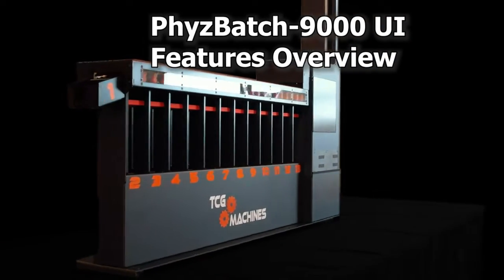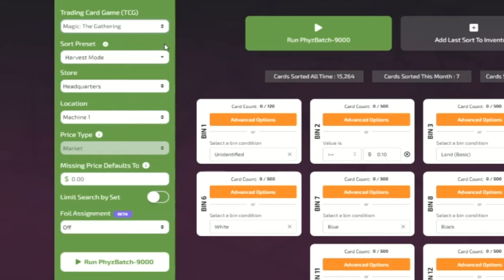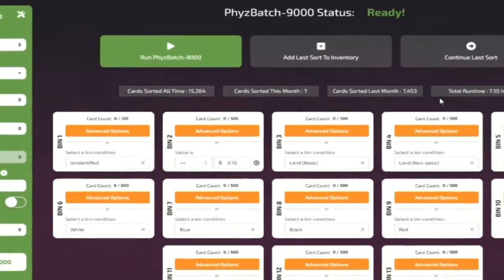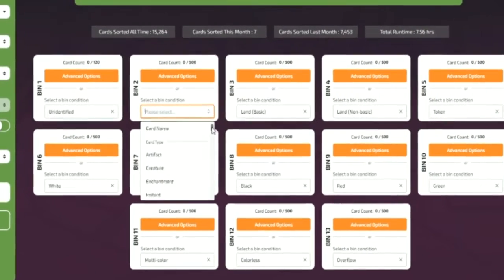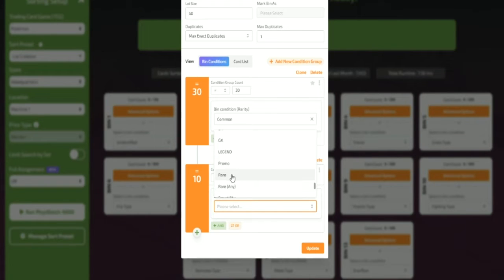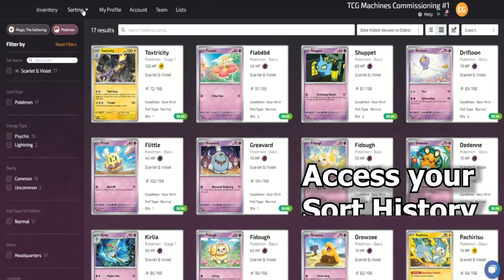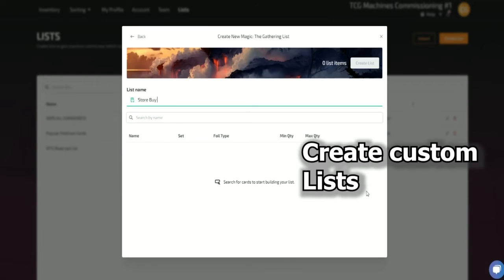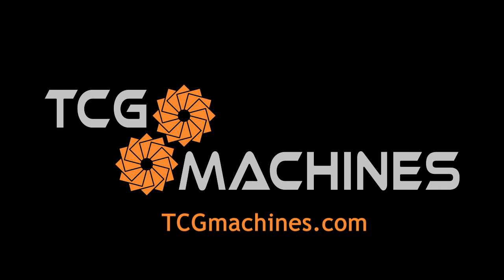PhyzBatch-9000 UI Features Overview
In this video, we provide an overview of the features and card sorting options of the PhyzBatch-9000 Trading Card Processor. This video highlights and demonstrates the use of the following features and settings:

1.)   The user interface
2.)   Setting up a custom sort using the "Harvest Mode" preset
3.)   Overview of the PhyzBatch-9000 sort presets
4.)   How to combine bin criteria to create custom sorts
5.)   How to sort cards by set
6.)   How to create lots and limit duplicate cards
7.)   Overview of our foil detection technology
8.)   How to use the PhyzBatch inventory and make bulk edits
9.)   How to access and use your machines sort history
10.) How to export card data to TCGplayer, CrystalCommerce or a CSV file
11.) How to create Custom Lists and upload your store’s Buy List

Find more information at TCGmachines.com